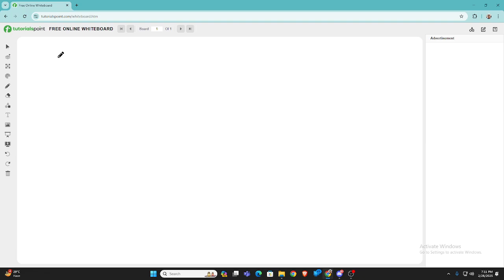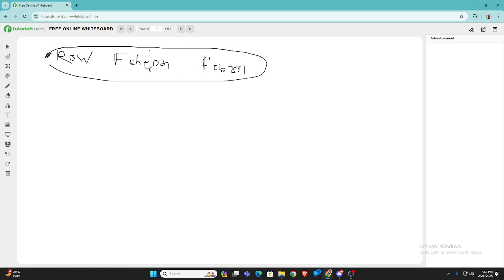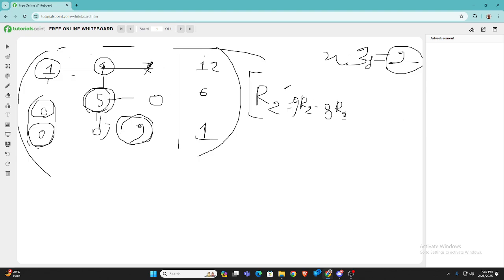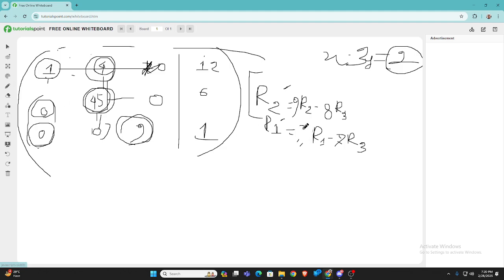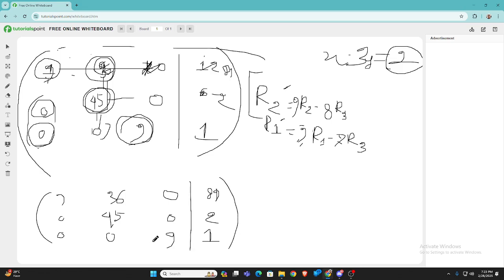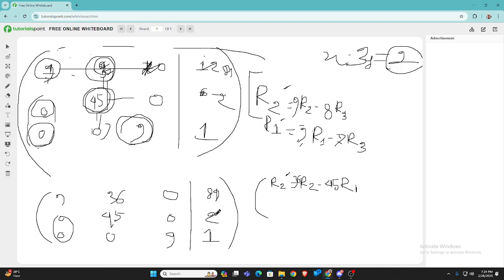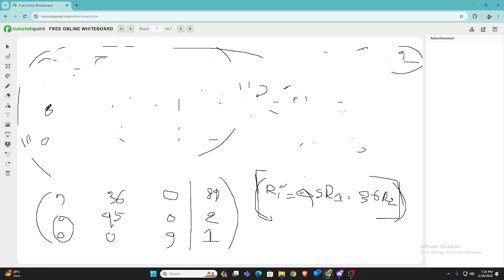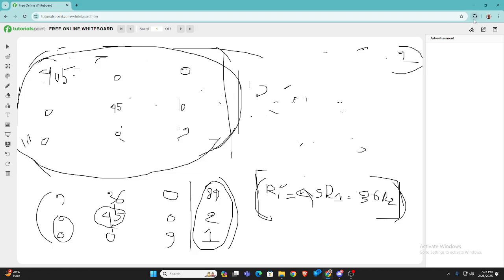Linear Algebra with Fatin - 2